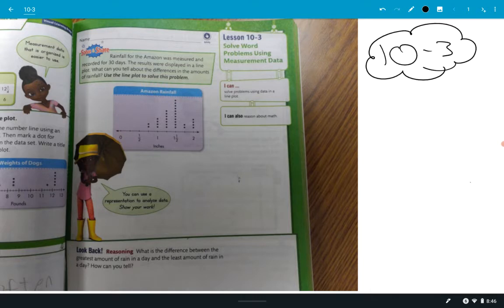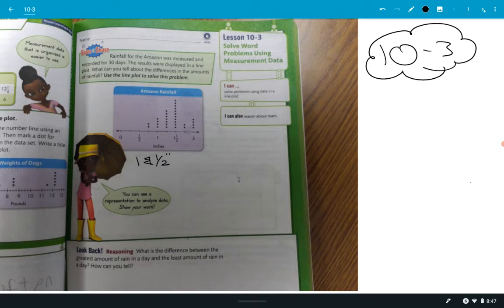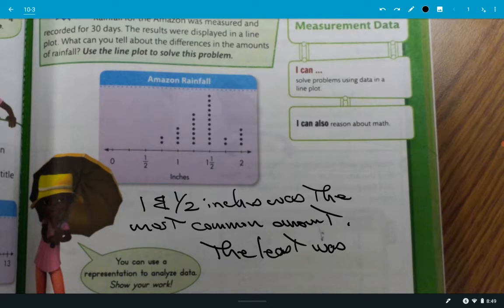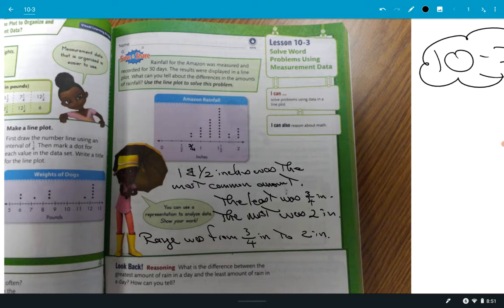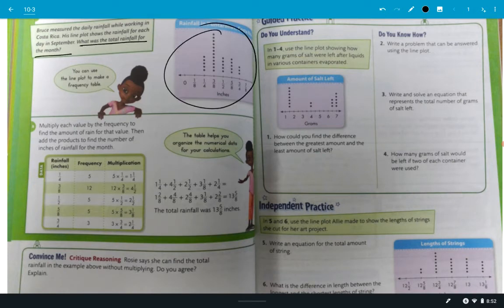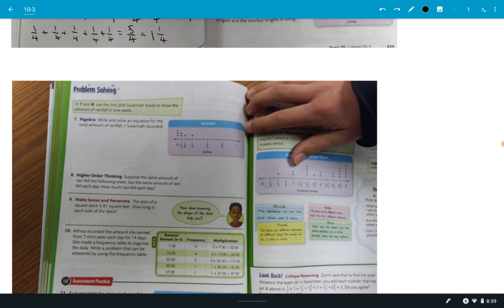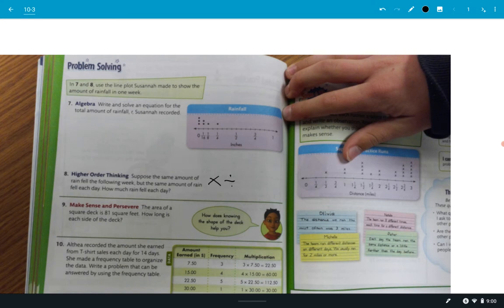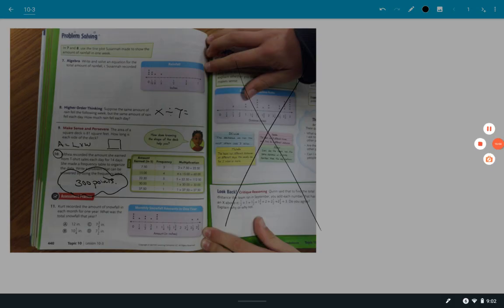5th Math Envision 10-3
5th Math Envision 10-3